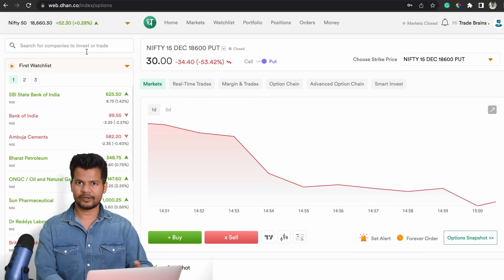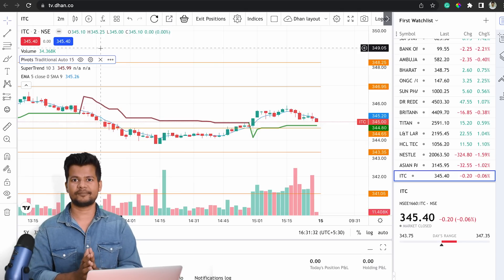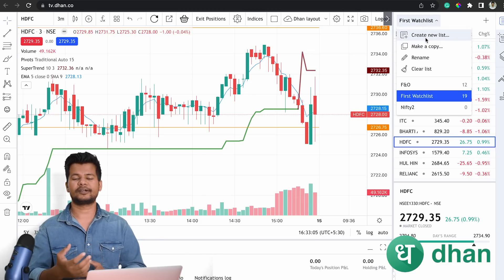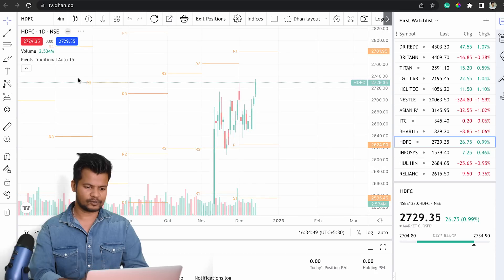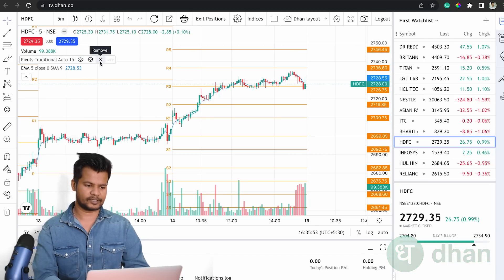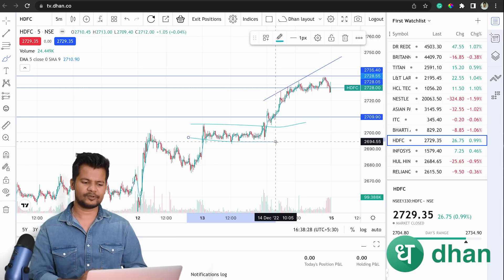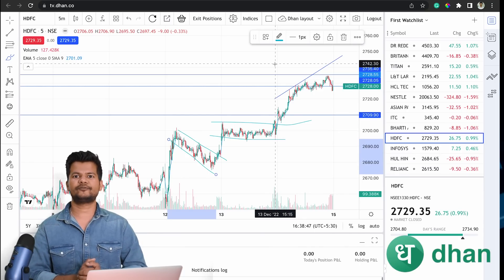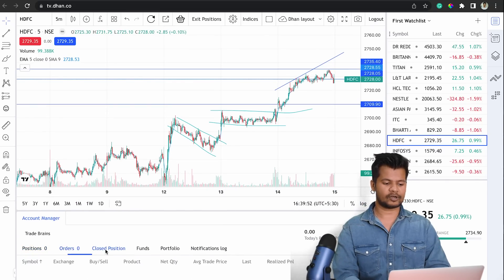Tradingview Hacks for Beginners | Tutorial of Tradingview Explained (Demo) | Dhan | Trade Brains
In this video, we gave a basic tutorial on how to use trading view platform for charting and moreover also looked into some of the free and premium features offered by trading view. Do watch out the trading view tutorial to understand how exactly to use the platform.

Sign up to Trade Brains Portal, the best stock analytics platform in India

tradingview,
tradingview tutorial,
tradingview app,
tradingview for beginners,
tradingview tutorial 2023,
trading view,
trading view tutorial,
tradingview replay mode,
tradingview replay feature,
replay mode,
tradingview tutorial forex,
tradingview mulitple charts,
tradingview review,
tradingview tutorial cryptocurrency,
complete tradingview tutorial,
day trading,
technical analysis